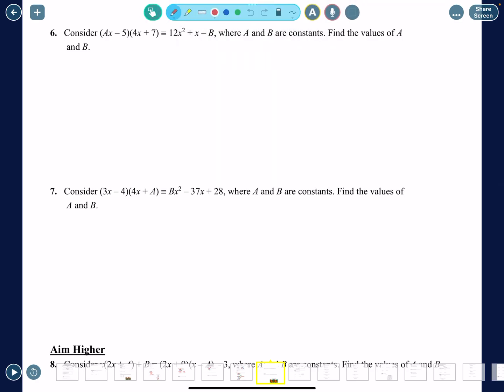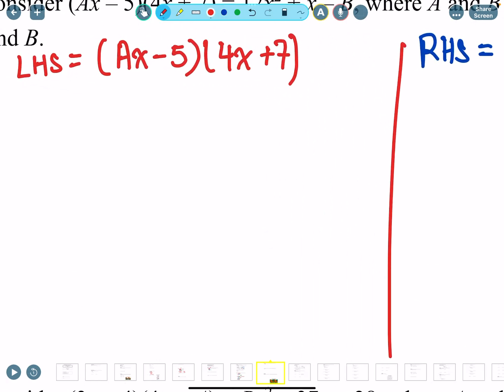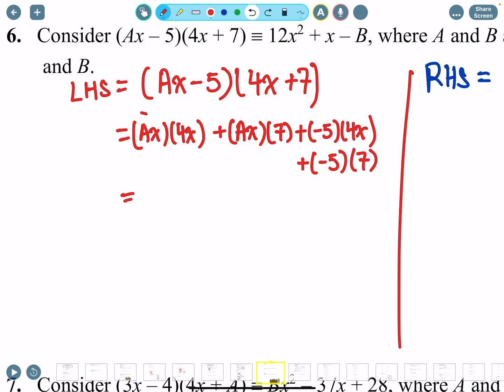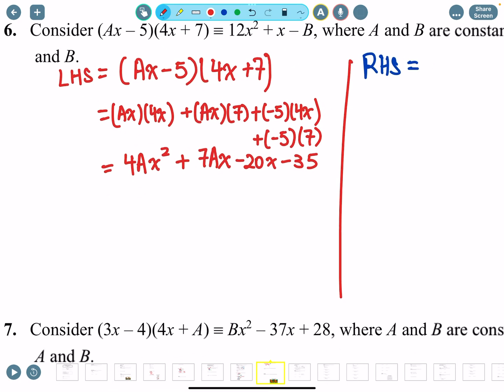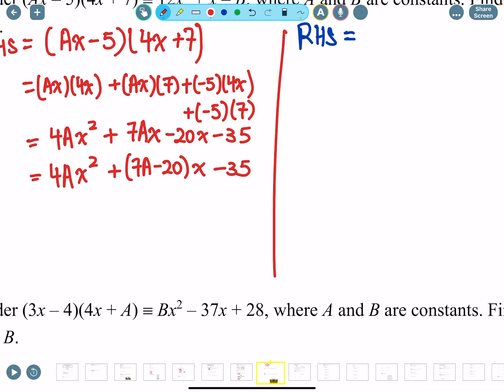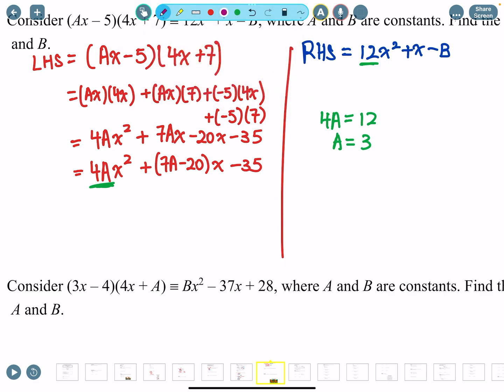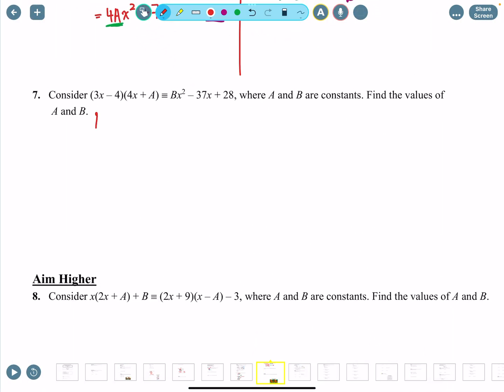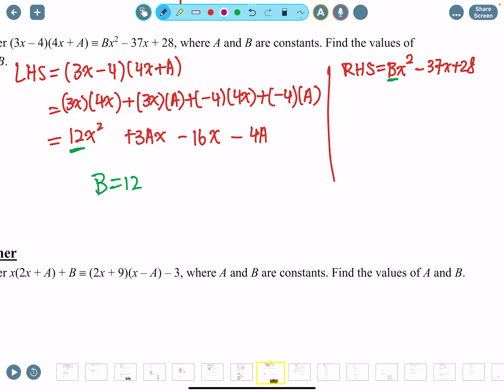S2G3 Comparing Like Terms Tutorial